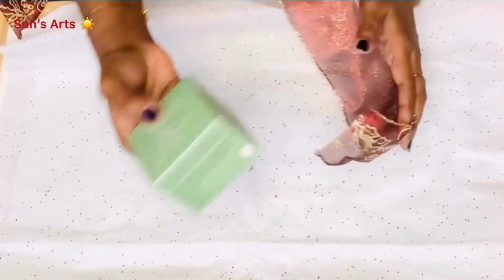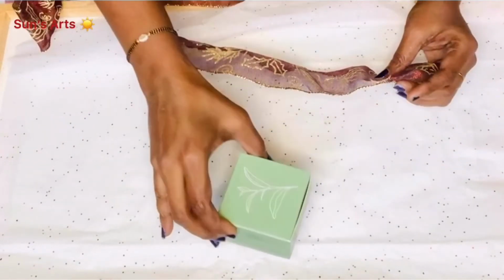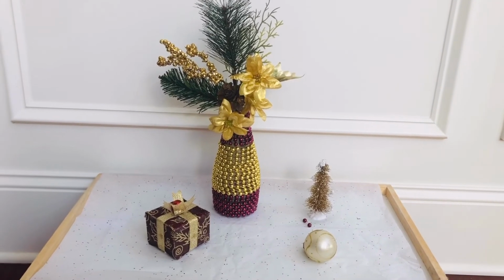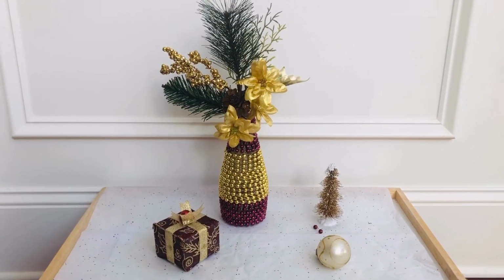Make it New Challenge 2020 | Christmas Decor 2020 | Holiday Decorations 2020 | Sun's Arts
Hi Everyone,

I'm participating in  Make it New Challenge hosted by Be Thrifty2 and co-hosted by Marika Creations.
Please visit their channels and playlists for the challenge, the links are below: